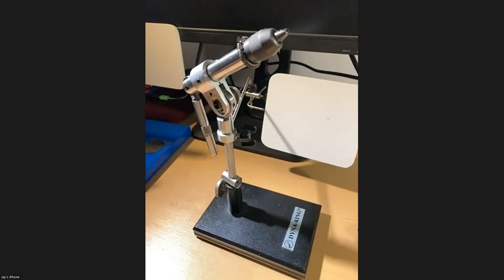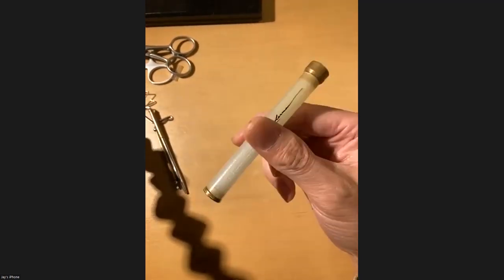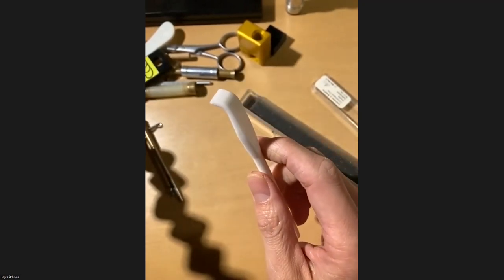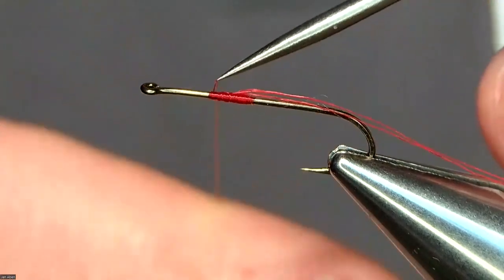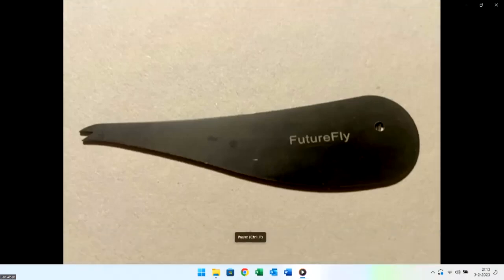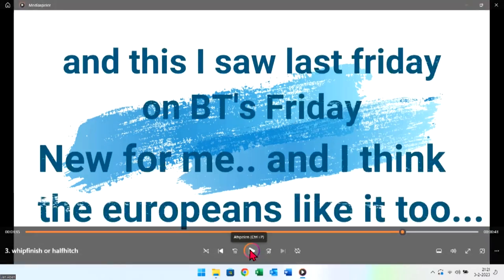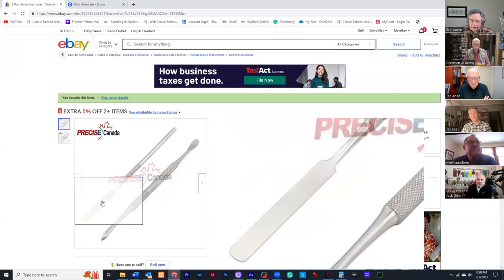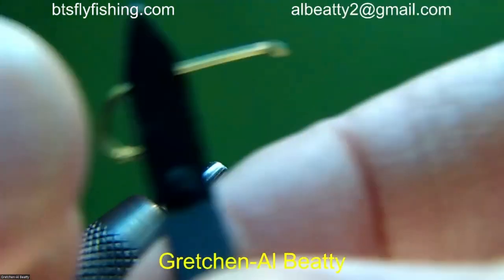Fly Tying Friday - Europe A Fly Tying Tool Discussion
Fly tying friends from Europe and the US discuss their favorite fly tying tools and how to use them. We have books and tying products available at our